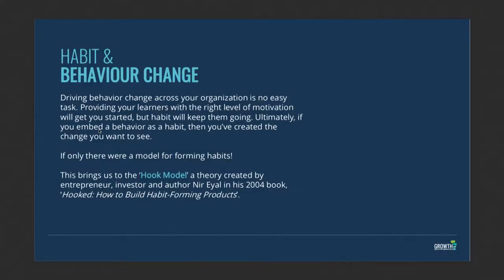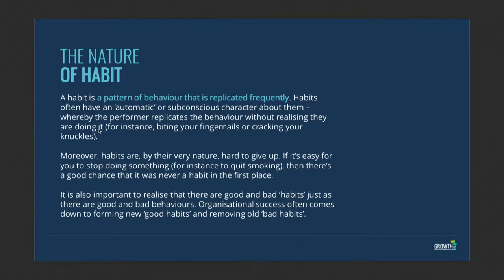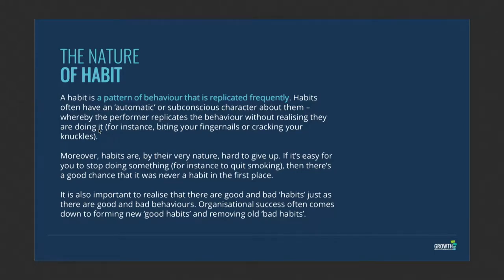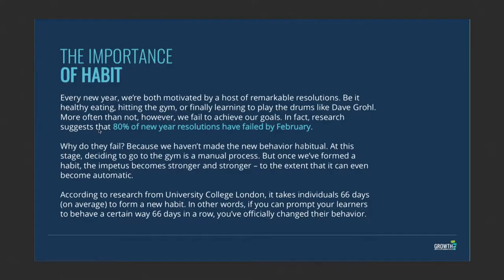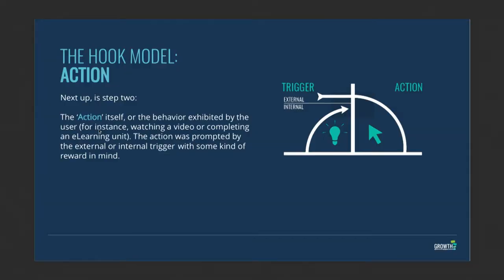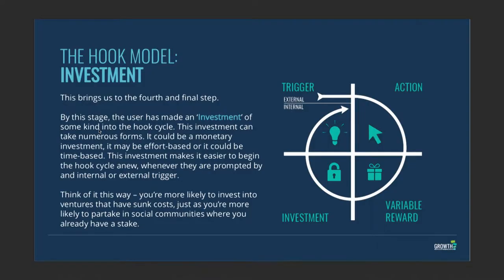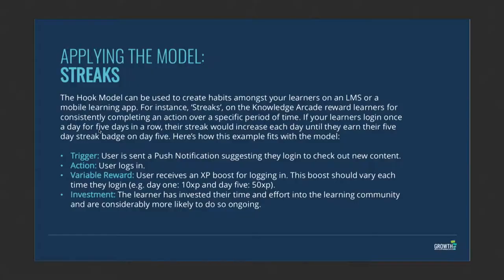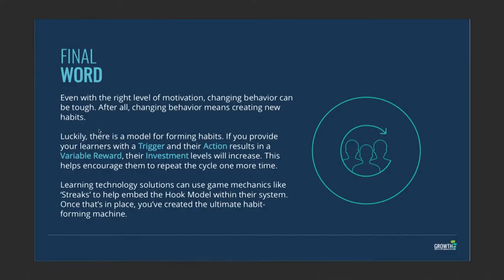How to Form a Habit with the Hook Model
The Hook Model is a theory created by Nir Eyal in 2004 book; 'Hooked: How to Build Habit Forming Products'.